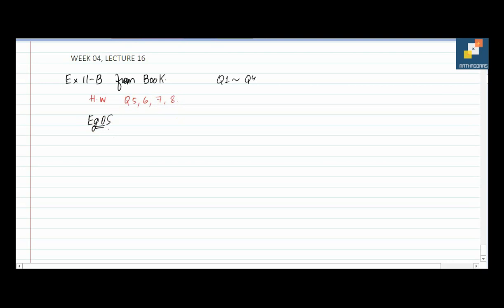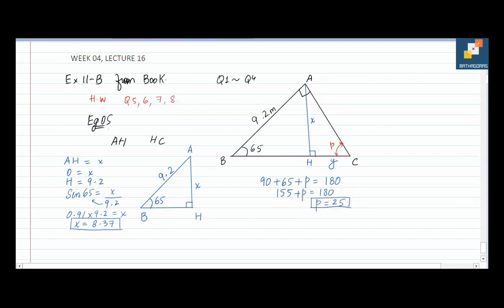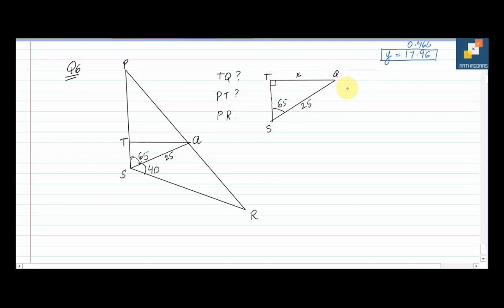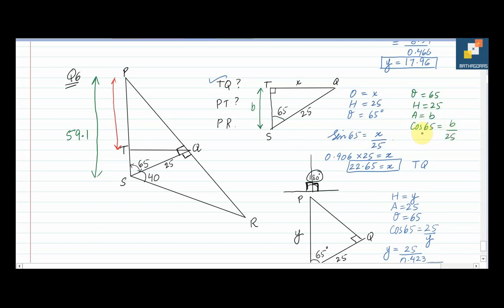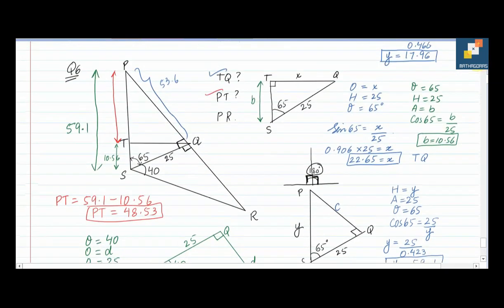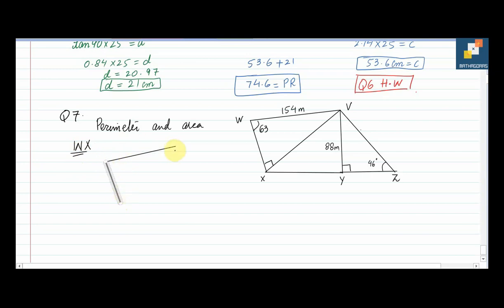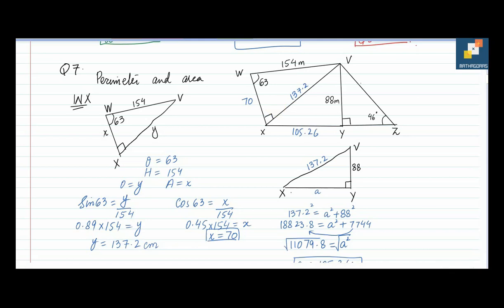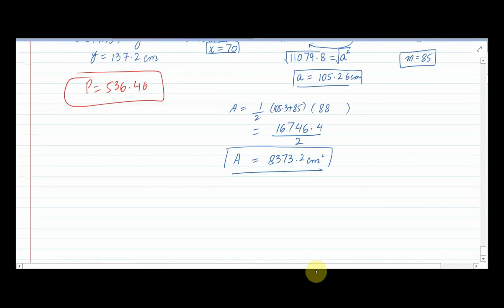D3 Syllabus | Book 2 7th Edition Trigonometry | Exercise11B Book 2| Q 5 - 8 | Explanation with eg.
Explanation with examples to solve a right angle triangle. How to apply sin cos and tan.
Complete lecture with easy explanation